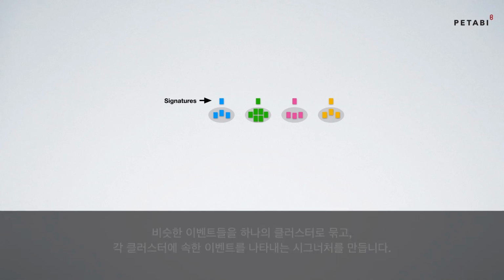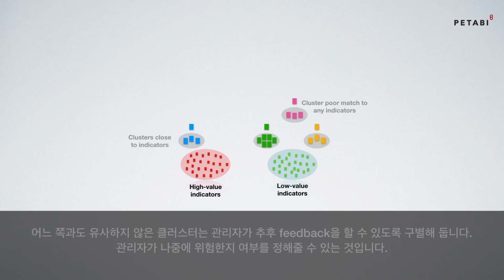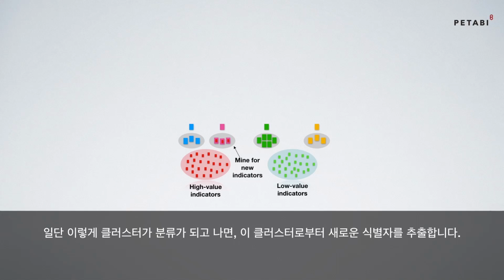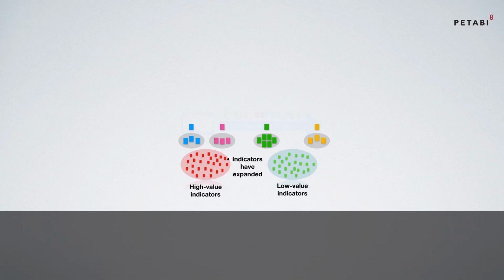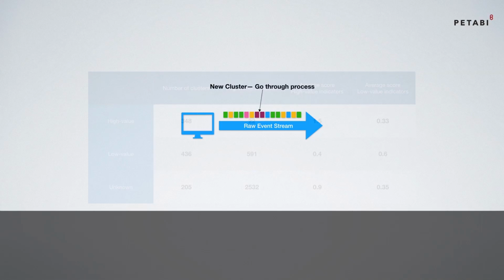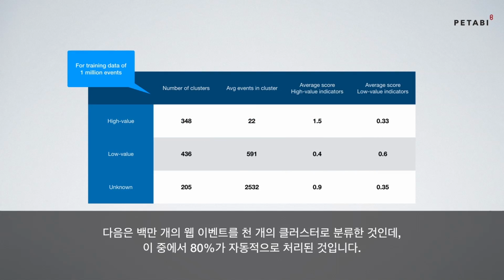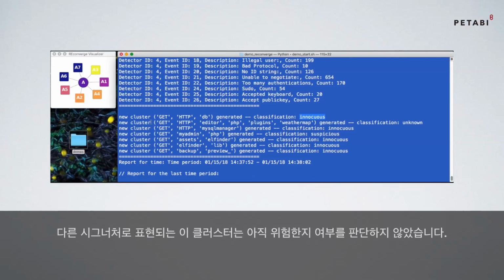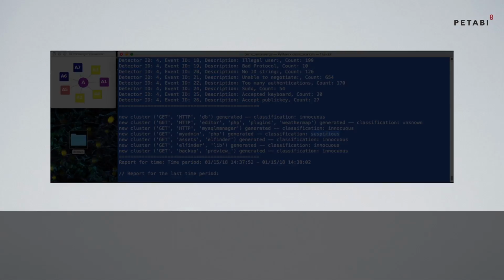[한글자막] REconverge : Event Elicitation and Qualification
REconverge가 이벤트를 어떻게 인식하고 이를 정상인지 위협인지 구별하는지 설명합니다.
REconverge는 원천 이벤트를 시간순으로 처리합니다. 이 원천 이벤트들을 비슷한 것끼리 분류, 즉 클러스터링합니다. 비슷한 이벤트들을 하나의 클러스터로 묶고, 각 클러스터에 속한 이벤트를 나타내는 시그너처를 만듭니다.
각 클러스터를 high-value 식별자 및 low-value 식별자와 비교합니다. High-value 식별자와 유사한 클러스터는 위험한 클러스터로, low-value 식별자와 유사한 클러스터는 안전한 클러스터로 간주합니다. 어느 쪽과도 유사하지 않은 클러스터는 관리자가 추후 feedback을 할 수 있도록 구별해 둡니다. 관리자가 나중에 위험한지 여부를 정해줄 수 있는 것입니다.
일단 이렇게 클러스터가 분류가 되고 나면, 이 클러스터로부터 새로운 식별자를 추출합니다. 식별자를 이런 식으로 계속 업데이트를 하면, 좀더 똑똑하게 이벤트를 클러스터링 하게 됩니다.
이러한 방식으로 위험한 클러스터를 알아낼 뿐만 아니라, 새로운 클러스터를 찾고, 이 클러스터를 학습 과정에 사용할 수 있습니다.